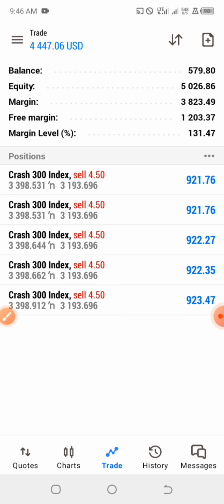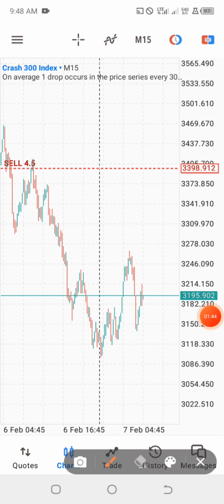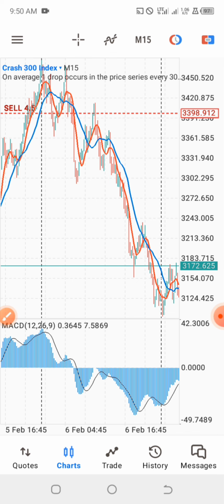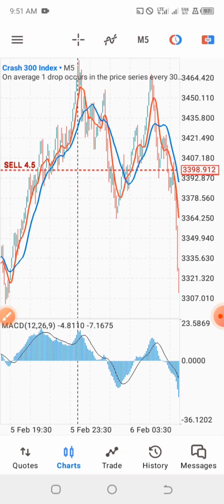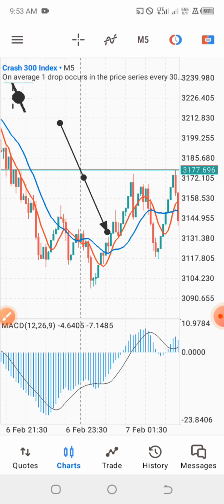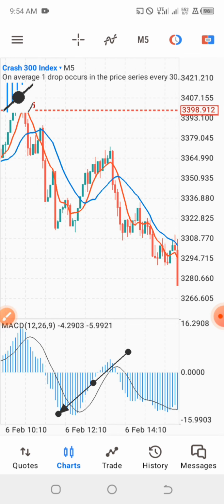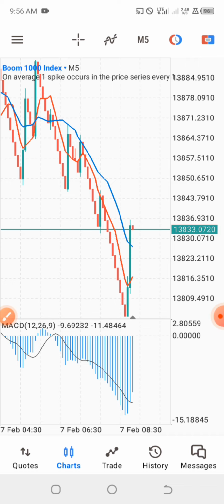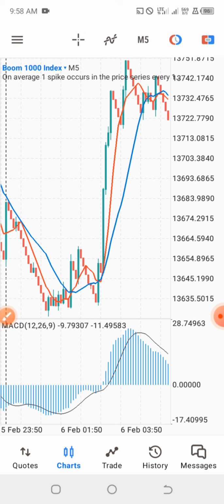$579 To $5600+ Using MACD and Moving Average Strategy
Guys! Make sure to watch this video till the end so you won't miss any details